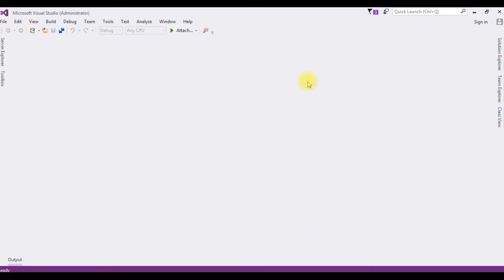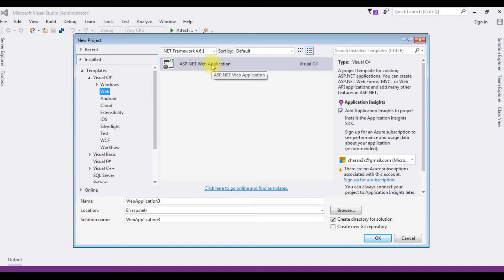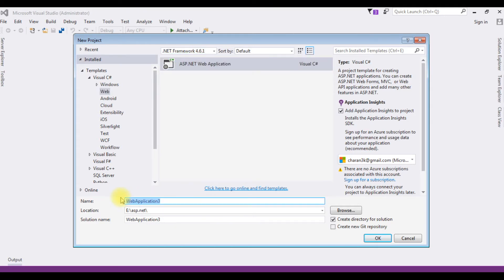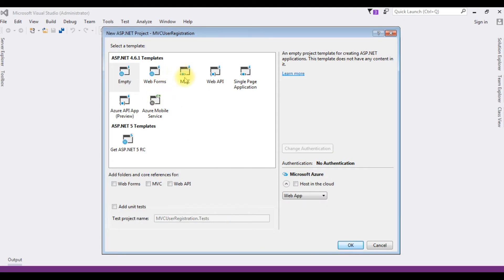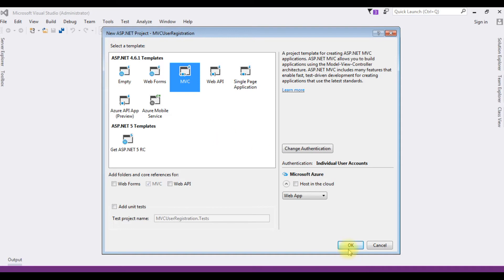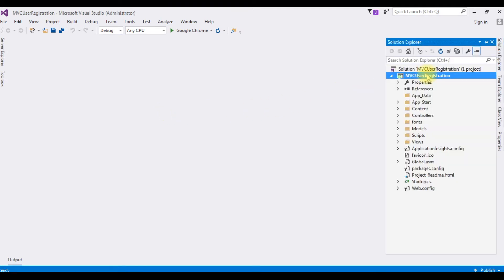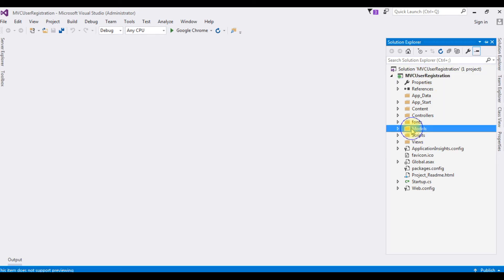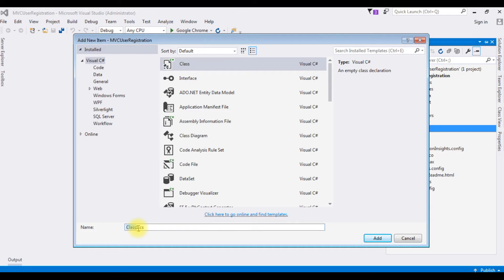MVC Validation Data Annotations asp.net c# (User Registration) code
MVC Tutorial a complete example using  data annotation on mvc control for validation client side before posting the webform